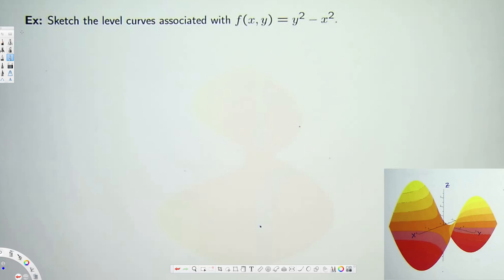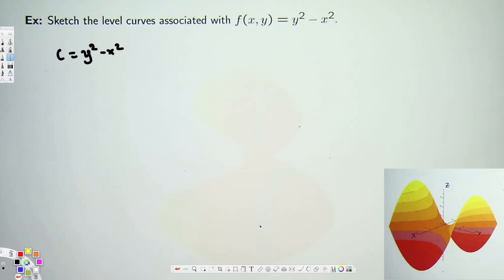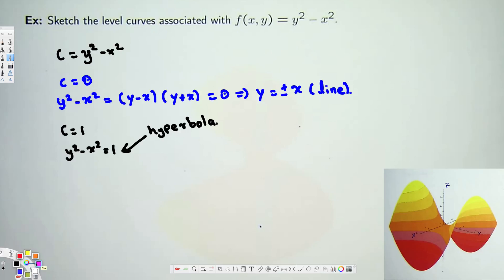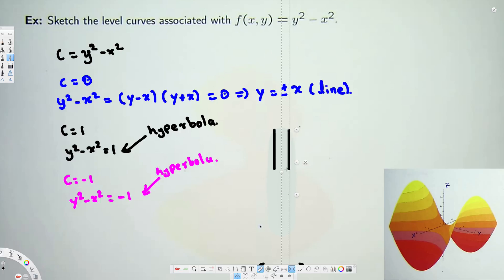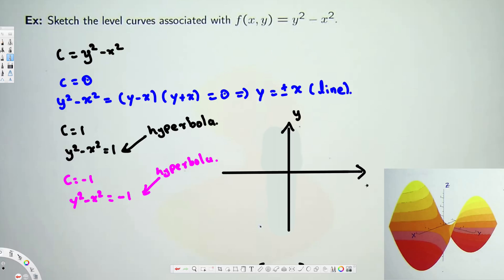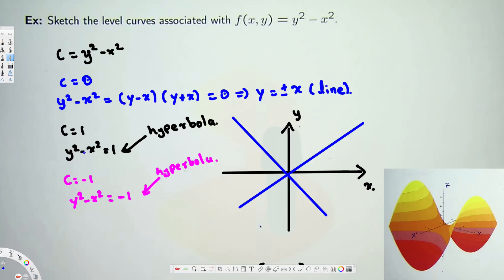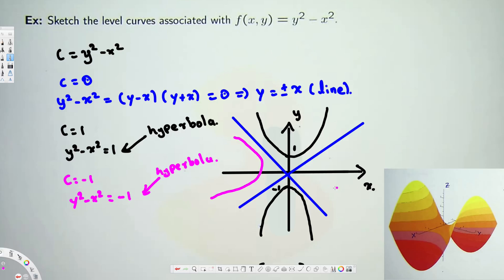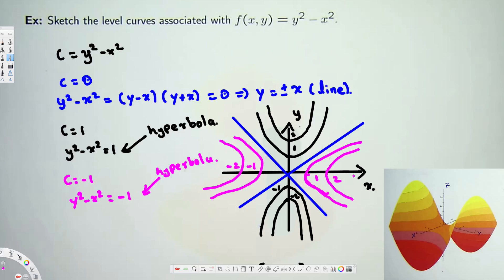How to sketch level curves - Vector Calculus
How to sketch level curves and their relationship with surfaces.  Such ideas are seen in university mathematics and provide a good geometric understanding of functions of two variables.